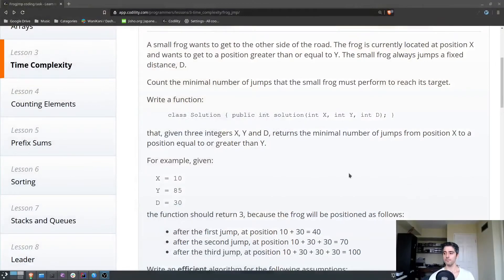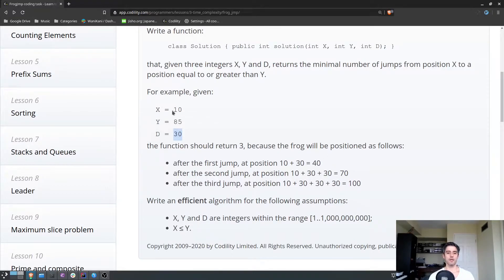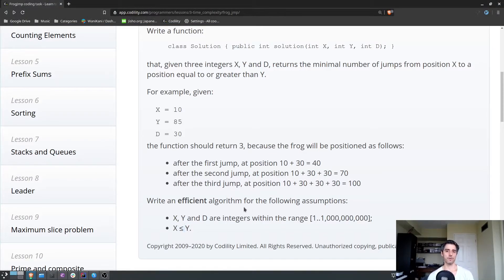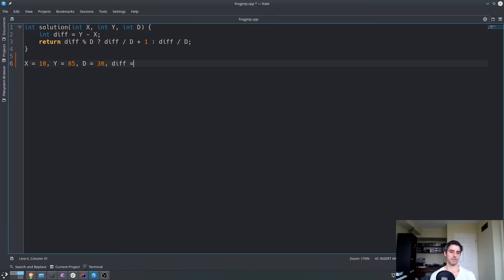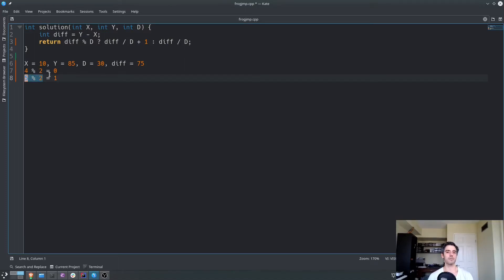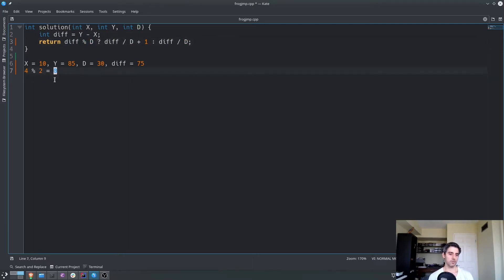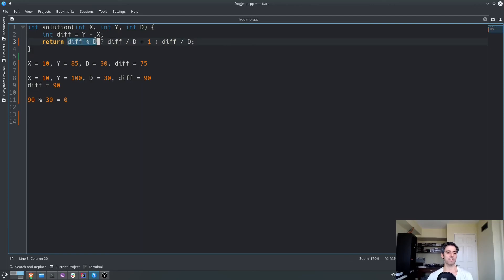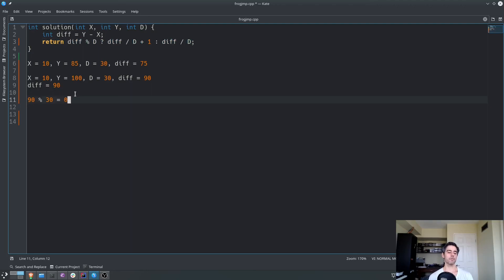Algorithms: FrogJmp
Solving the FrogJmp problem from Codility. In this video we learn about ternary and modulus.